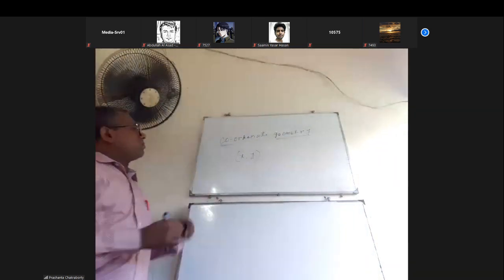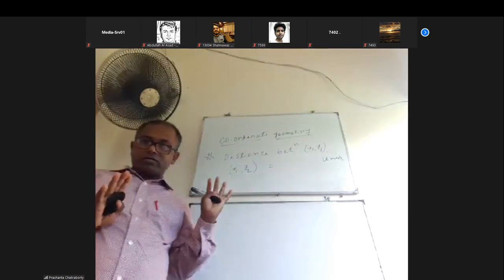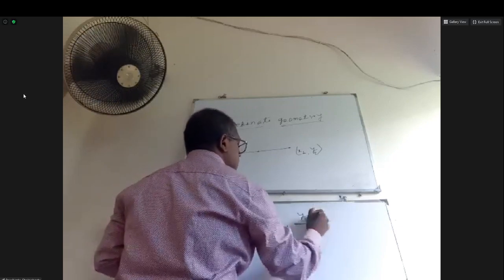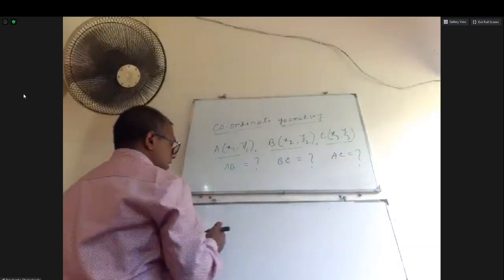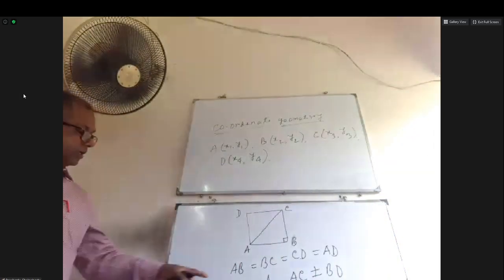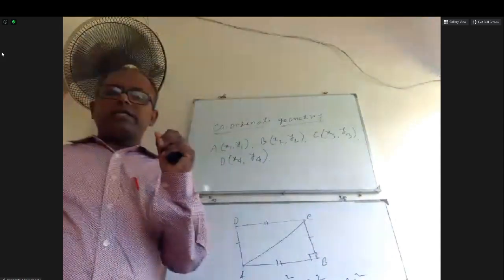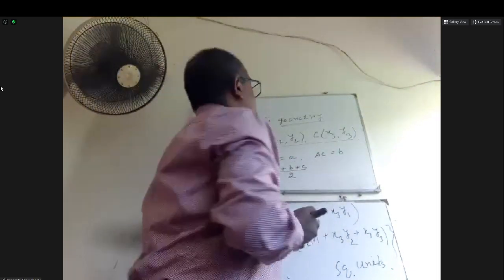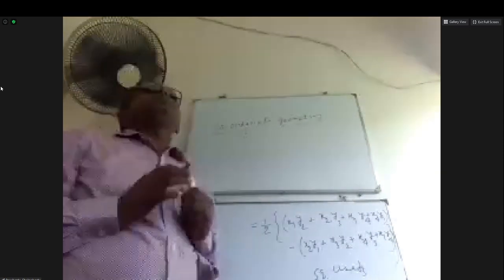Class-10 (EV) || Subject-Higher Mathematics || Topic-Coordinate Geometry || Date - 08 June 2020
Teacher: Prashanta Chakrabarti, Assistant Professor, Dhaka Residential Model College.
Uploaded by Sayed Mahbub Hasan Amiri